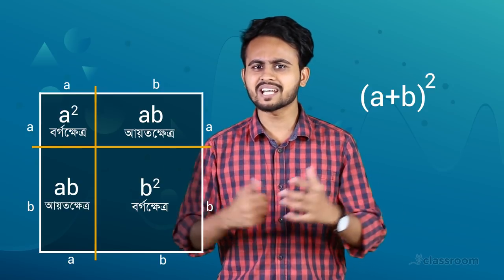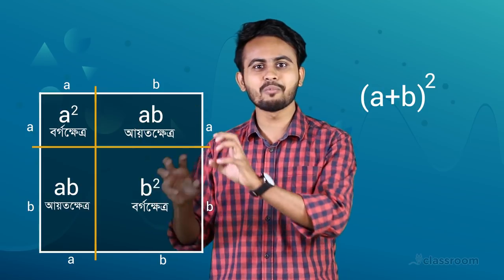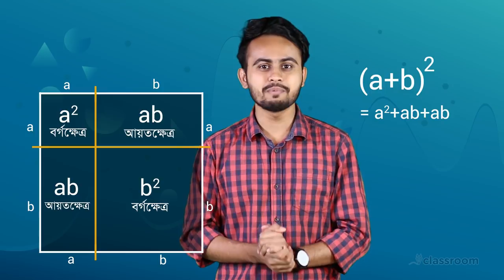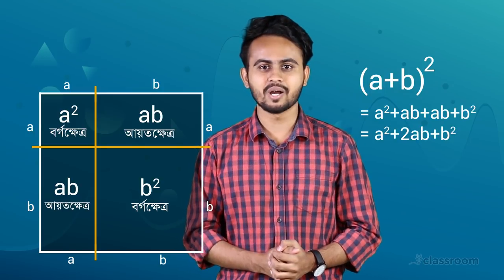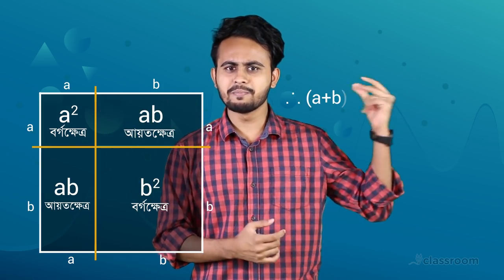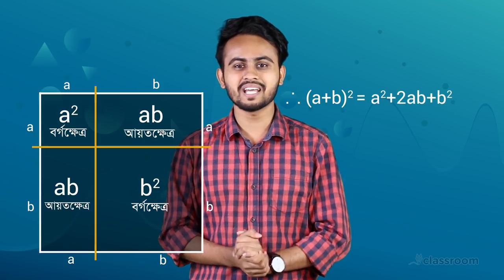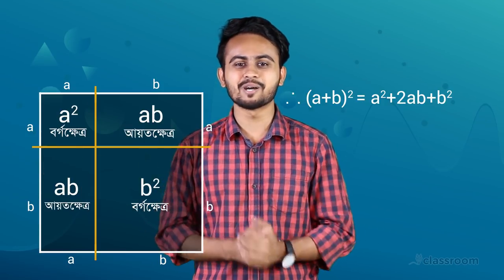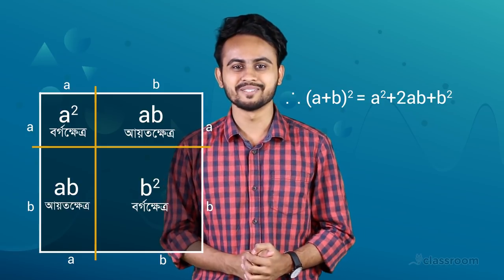(a+b)²=a²+2ab+b² But how ? | Algebraic Formula | SSC | General Math | ClassRoom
(a+b)²=a²+2ab+b²

গণিতের সবচেয়ে সহজ বীজগাণিতিক সূত্র আমাদের সবার কাছে।

এমনকি বর্গের সূত্রগুলোর মধ্যেও।

কিন্তু (a+b)²=a²+2ab+b² কিভাবে হয়?

আমরা কেন প্রয়োগ করি এই সূত্রটি?

কারণ এটি একটি Formula; তাই না?

Hahaha!

চলুন ClassRoom থেকে জেনে নেই (a+b)²=a²+2ab+b² কিভাবে গঠিত হয়